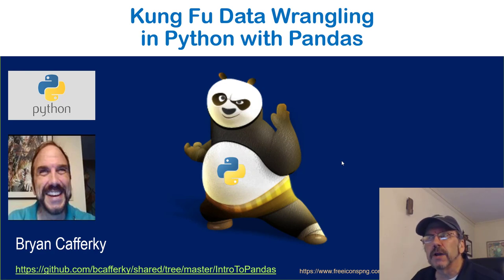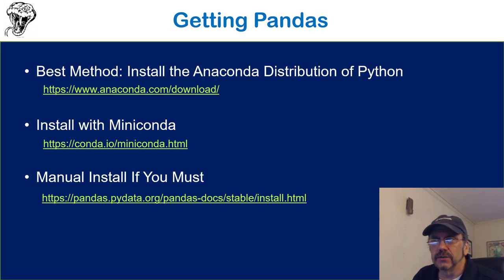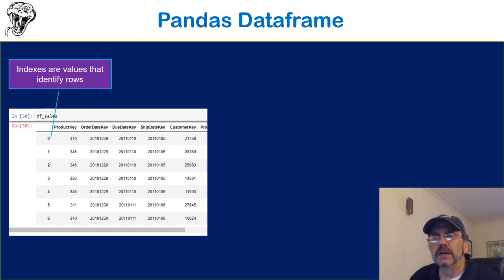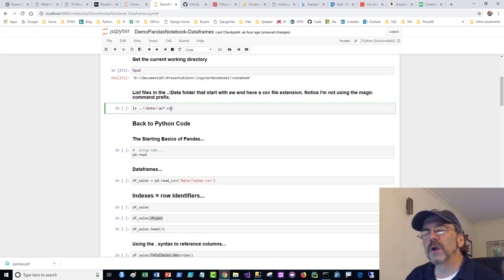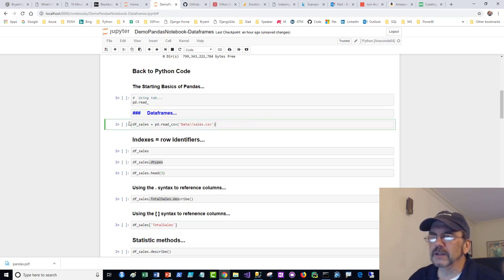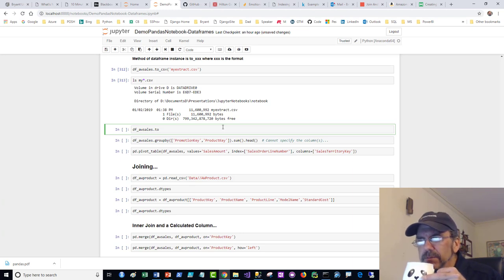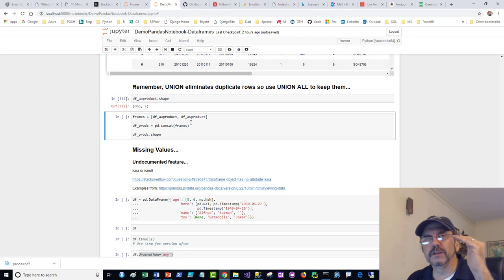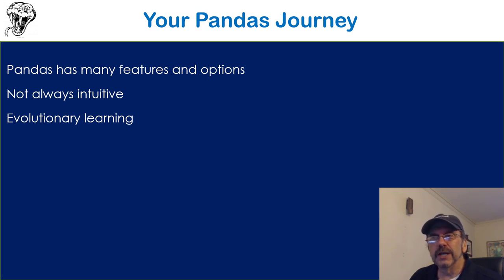Kung Fu Data Wrangling in Python with Pandas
An introduction to Pandas, the defacto data wrangling Python package that jumps right into the most important concepts with practical examples.